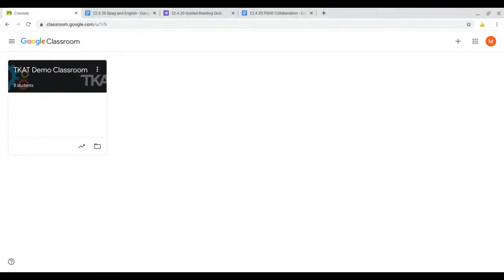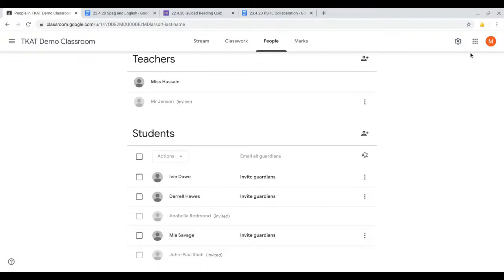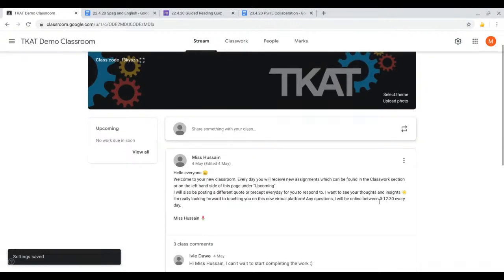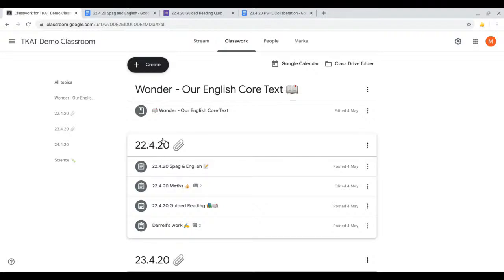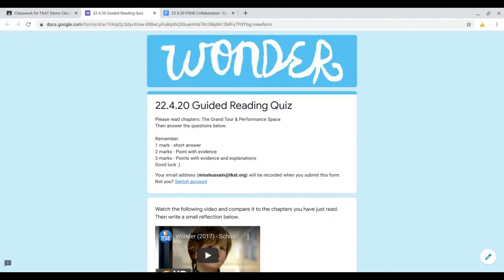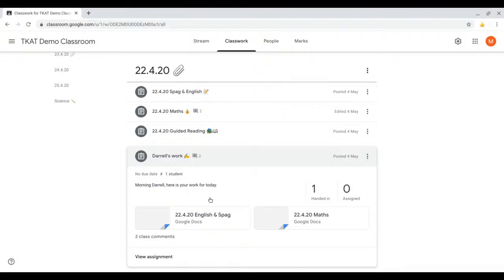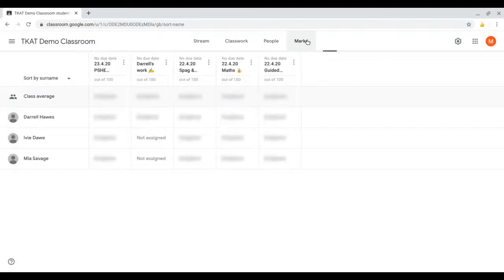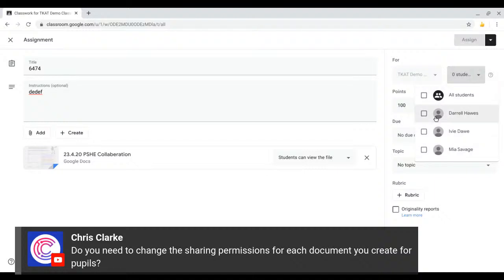Google Classroom - Getting Started